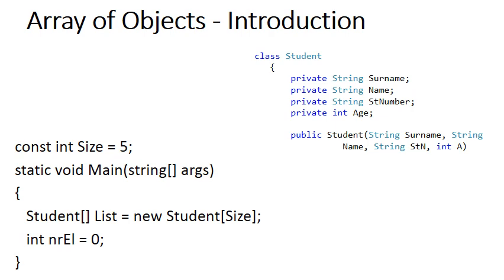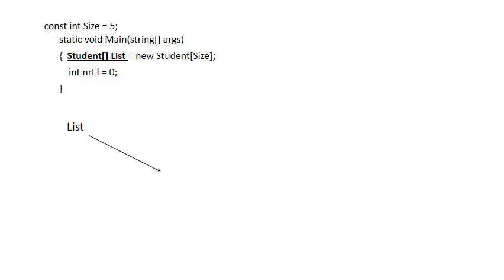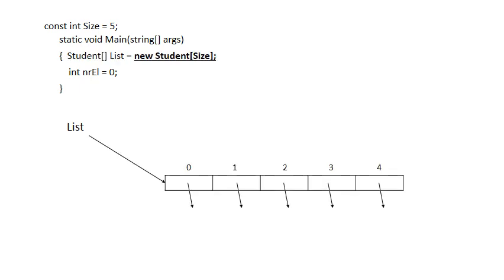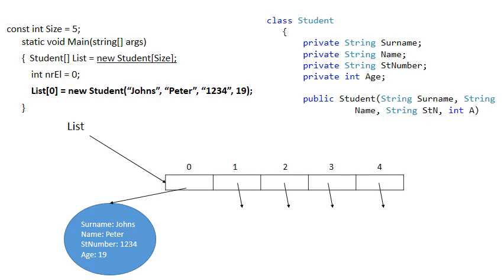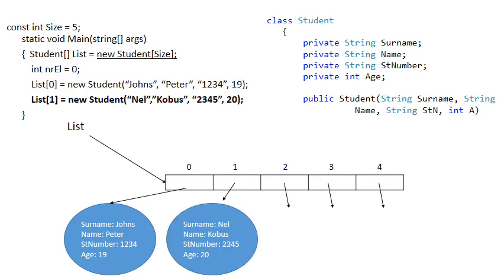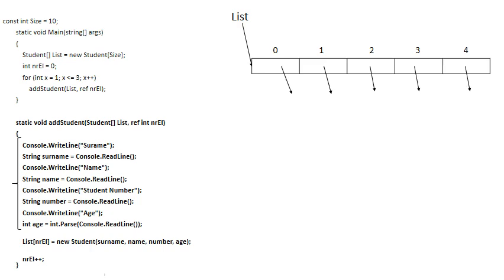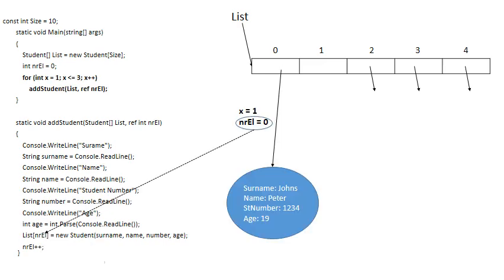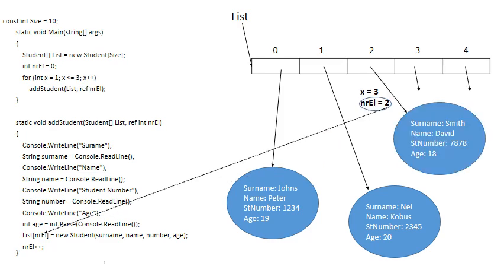Array of Objects Introduction